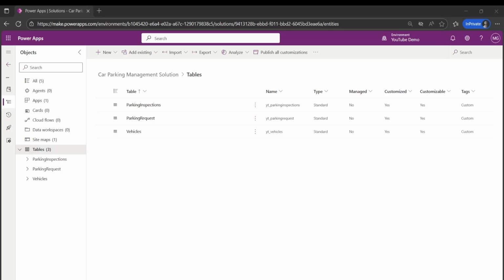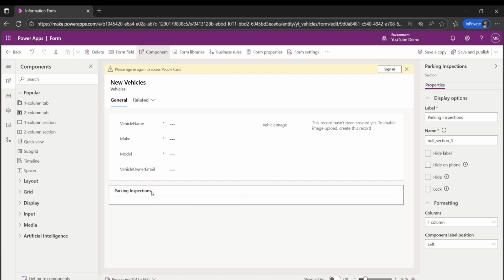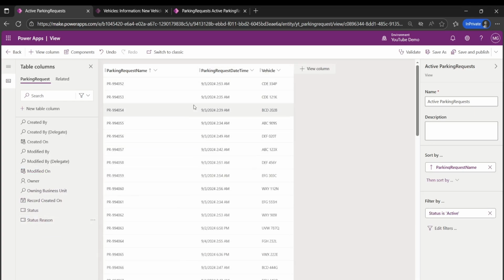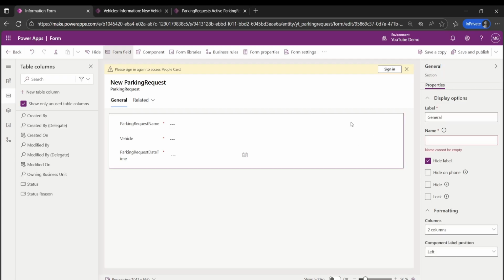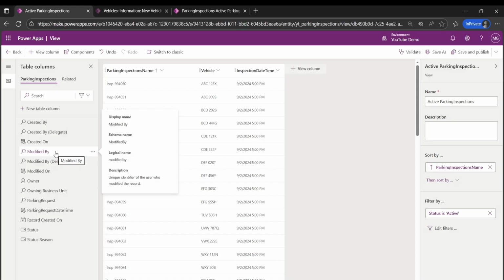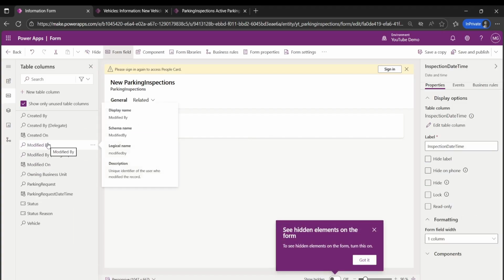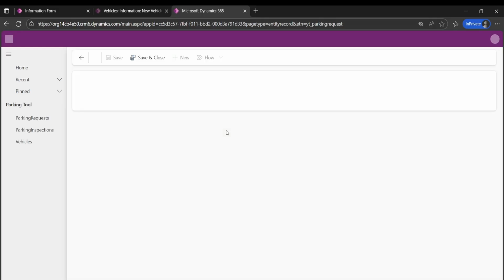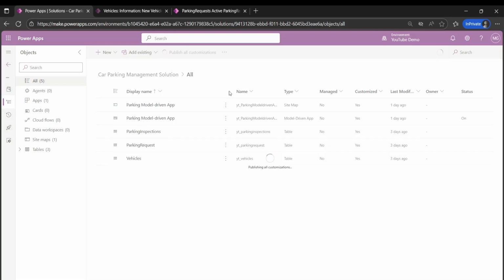Customizing Forms, Views, Calculated Columns & Complete Parking App | Power Up Challenge (Part 3)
📘 Episode 3: Customizing Dataverse Forms, Views & Model-Driven App | Power Up Challenge

In this episode, we take the Parking Challenge to the next level!
I customize the Dataverse tables created in Episode 1 by building user-friendly forms, views, subgrids, and quick view forms, and adding calculated columns to make the data smarter.

We then bring everything together inside a Model-Driven App, so Contoso High School can easily manage vehicles, parking requests, and daily inspections — all in one place.

If you’re following the Microsoft Power Up Program, this video covers key skills you’ll need to master the challenge project and demonstrate your Power Platform proficiency.

🎯 You’ll Learn:

How to customize Dataverse forms and subgrids

How to create calculated columns and quick view forms

How to finalize a functional Model-Driven App